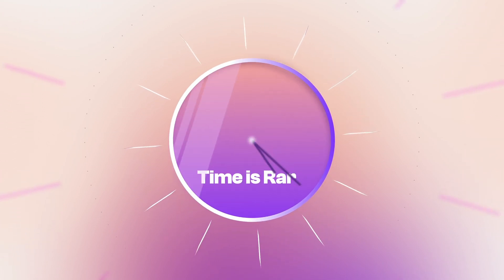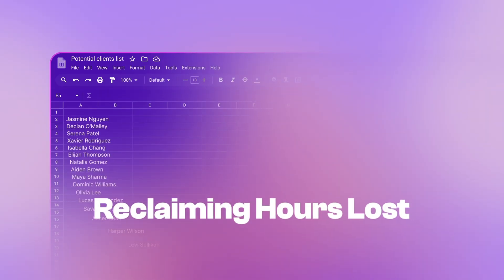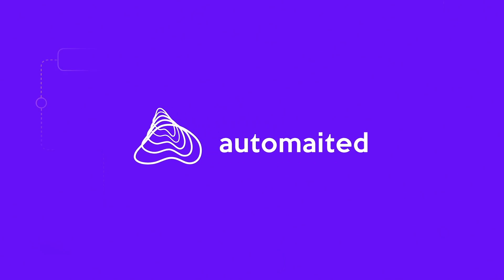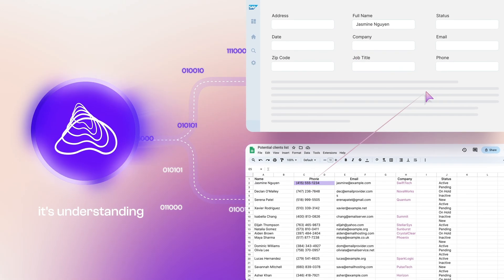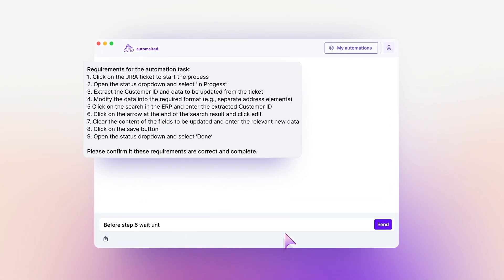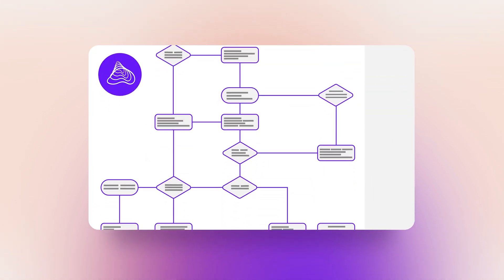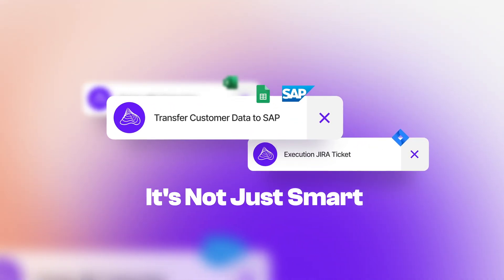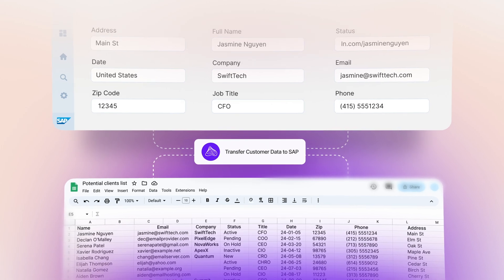Automaited - Generative AI to Democratize Process Automation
🚀 ABOUT AUTOMAITED 🚀
automaited supercharges your team by allowing them to automate any task in the easiest way. See how your team can save hours of repetitive work on a weekly basis. automaited works on any application and you don't need any engineering support or experience. It's that simple!